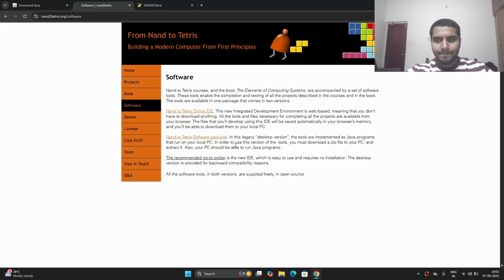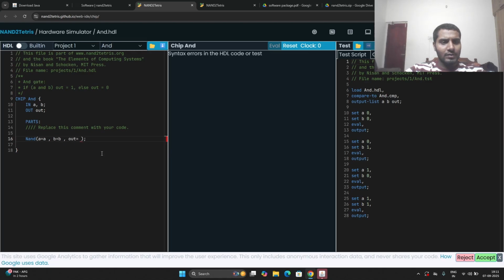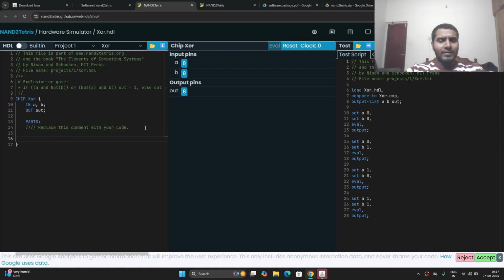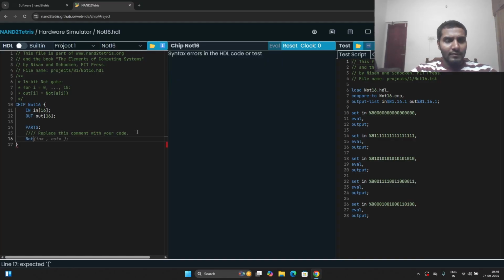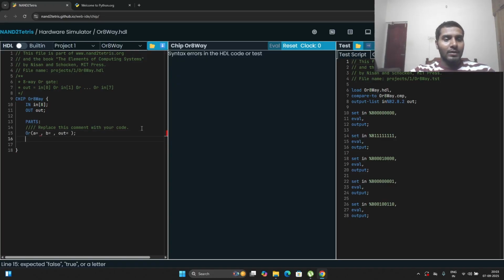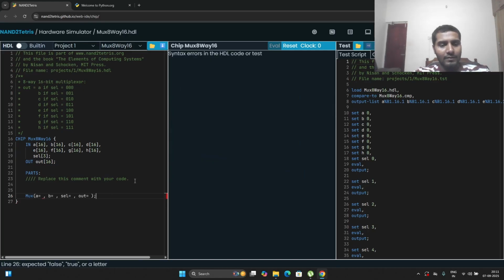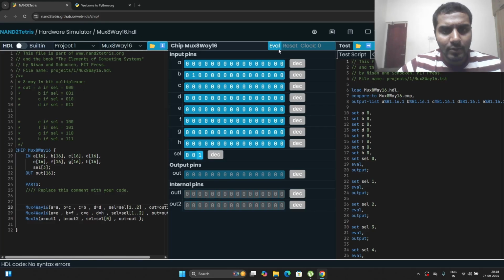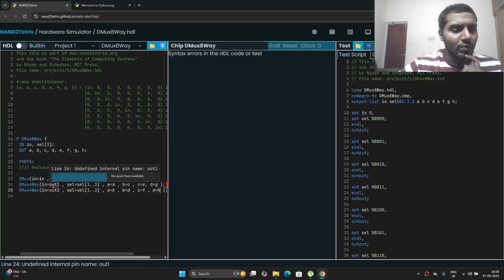Nand2Tetris: Project Walk Through (Chapter 1)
This video is a casual walk through on solving chapter one of Nand2Tetris course.